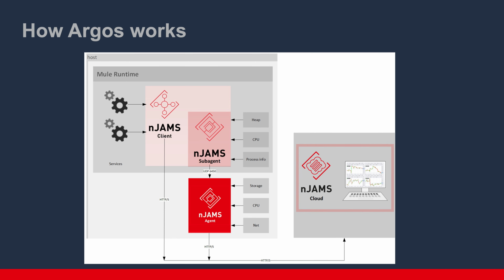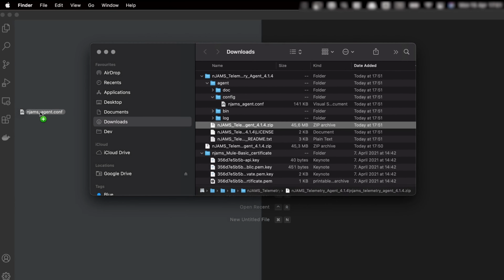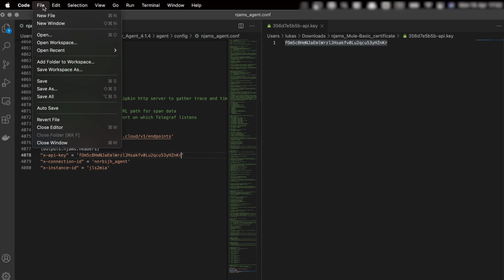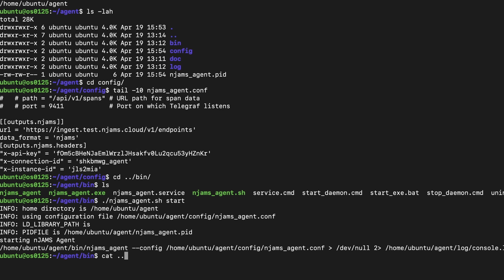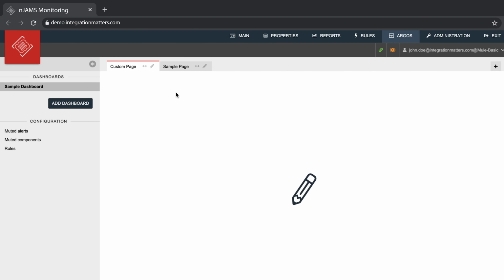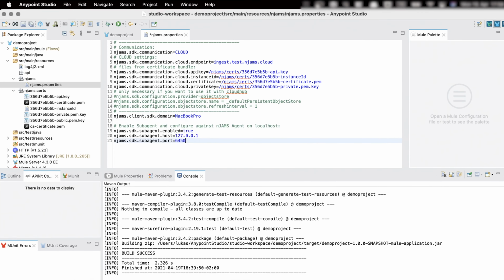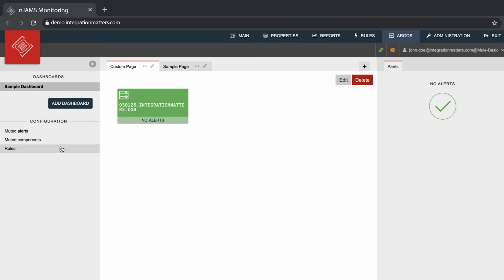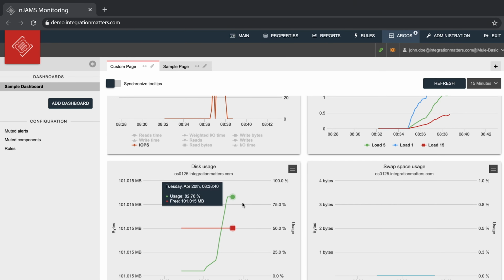How to monitor your Mule infrastructure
Learn how to set up nJAMS to monitor your entire Mule infrastructure with an nJAMS feature called ‘Argos’.

And this video shows how easy it is to connect your Mule applications with nJAMS Cloud